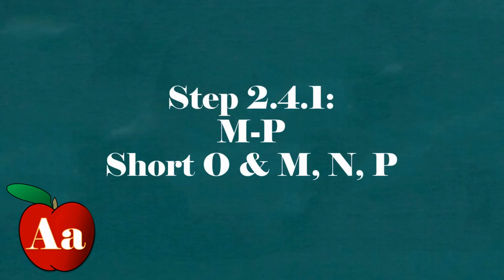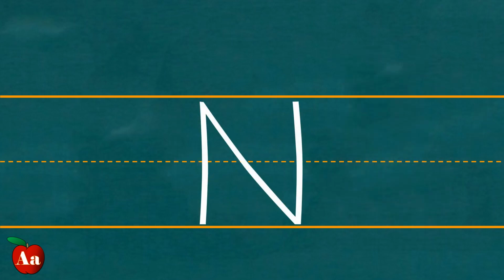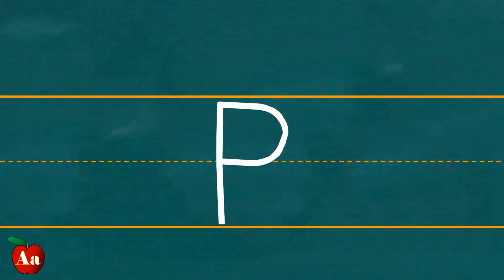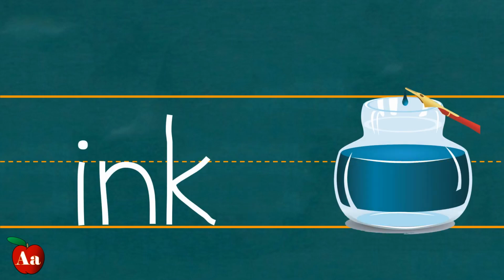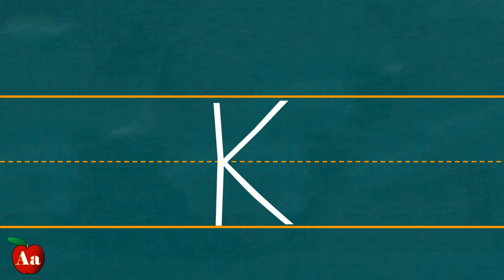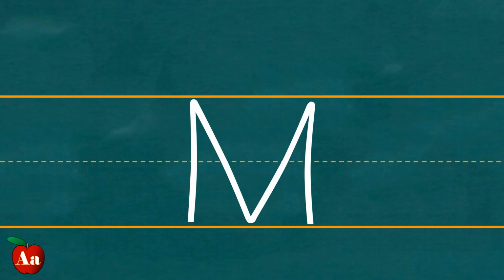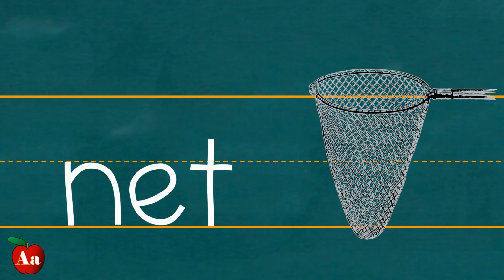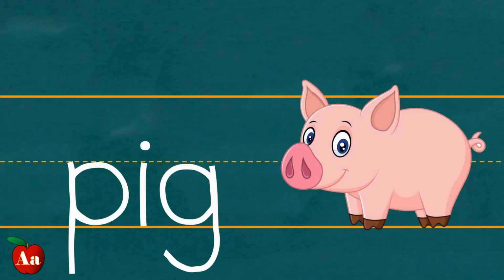Step 2.4.1: M-P Sounds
Learn the next four letters and four sounds, numbers 12 through 15: the vowel sound of short O and the consonants M, N, and P.